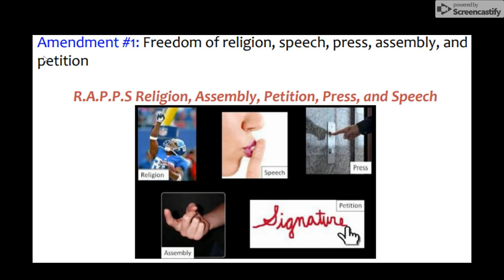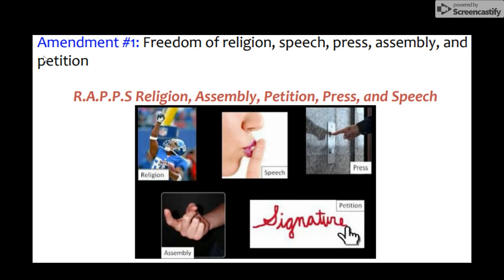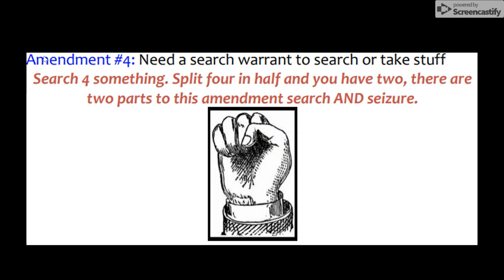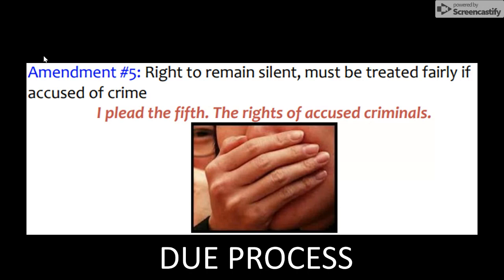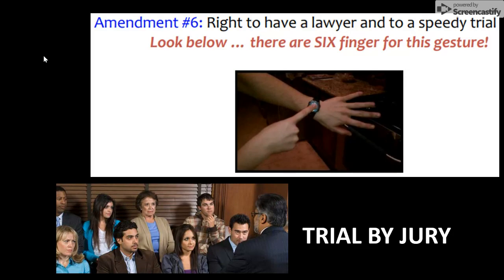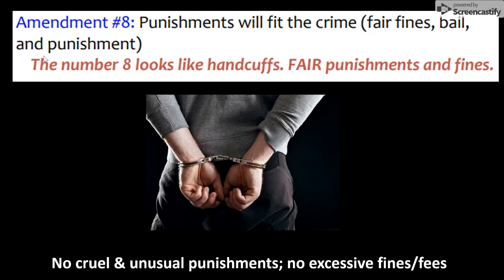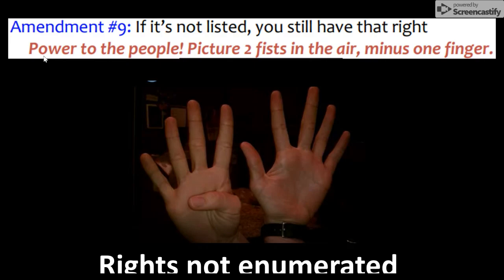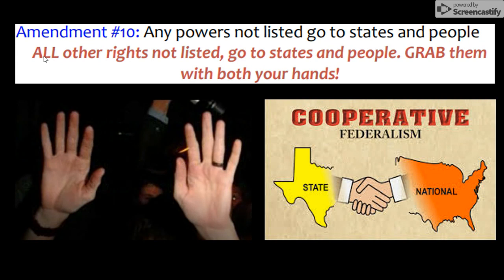Bill of Rights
This video will review the memory tricks for students to recall the Bill of Rights.